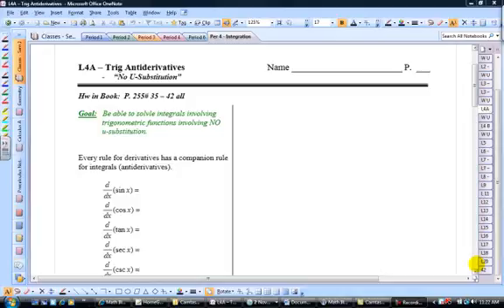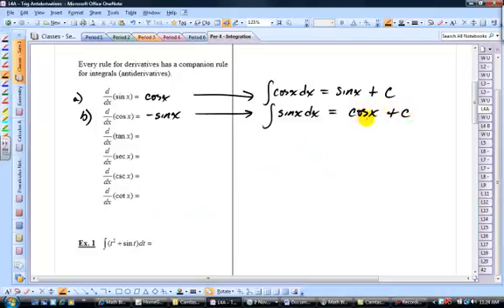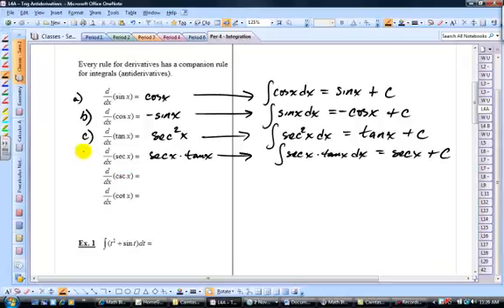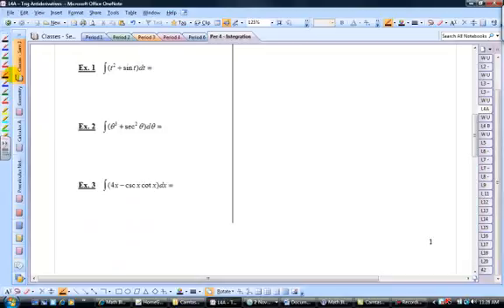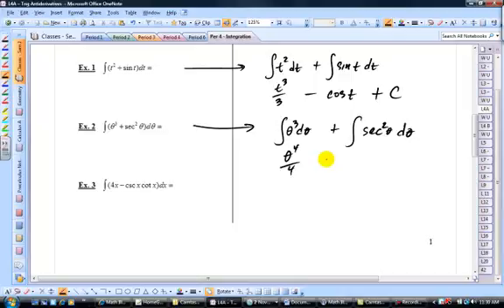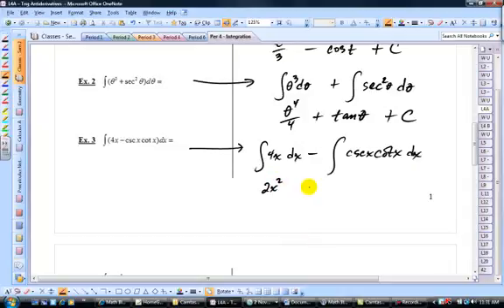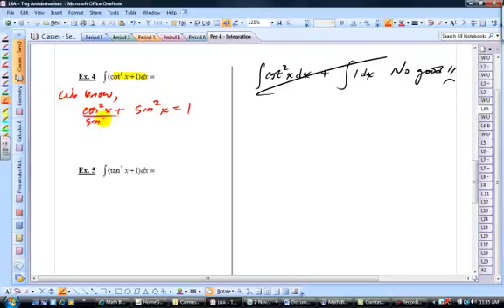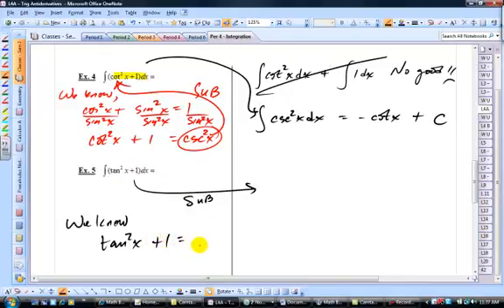L4A – Trig Antiderivatives Part 1 Video